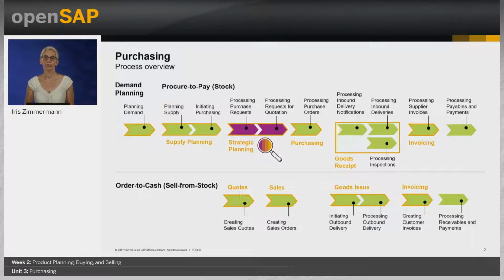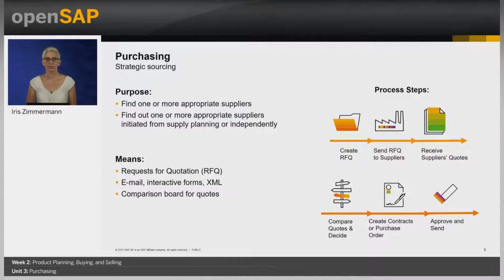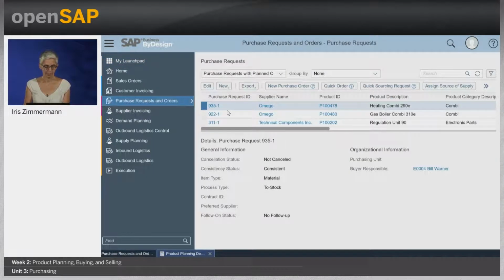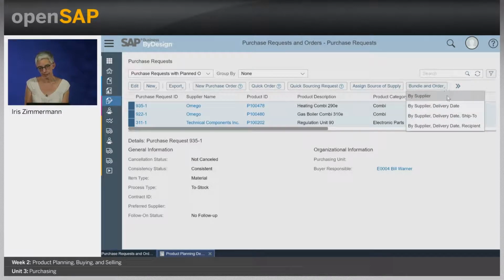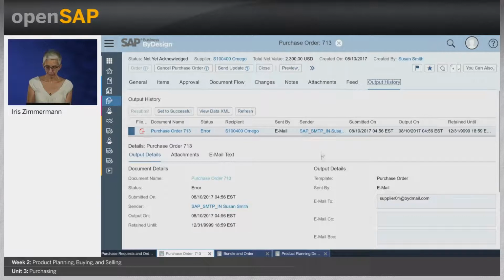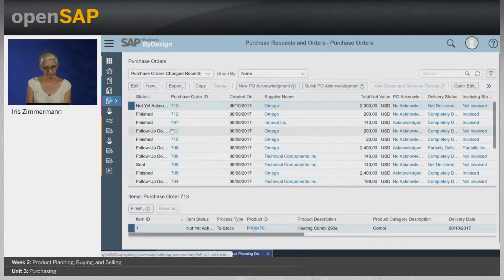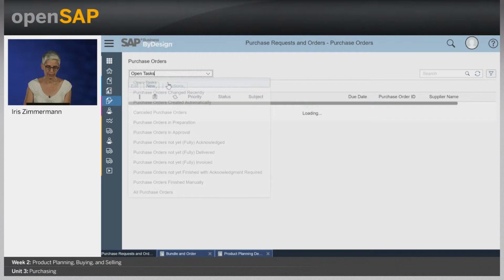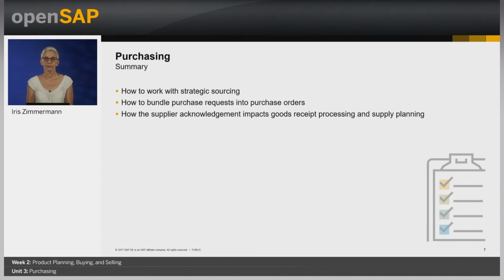SAP Bydesign- supply chain management - Unit 6- Supply chain setup -solution over view